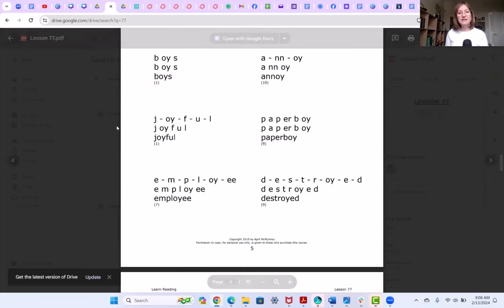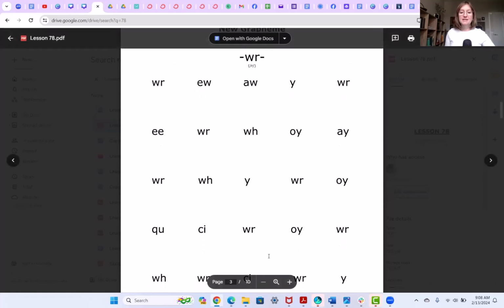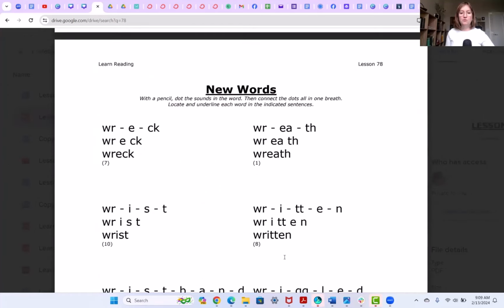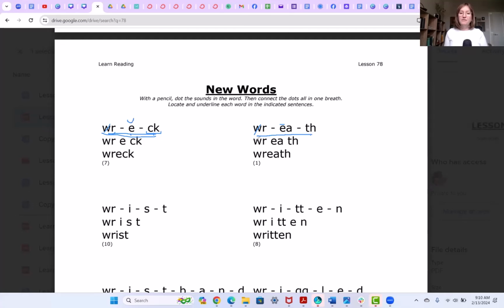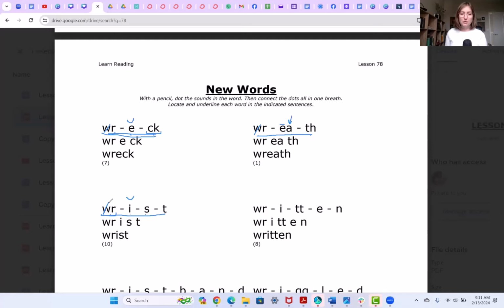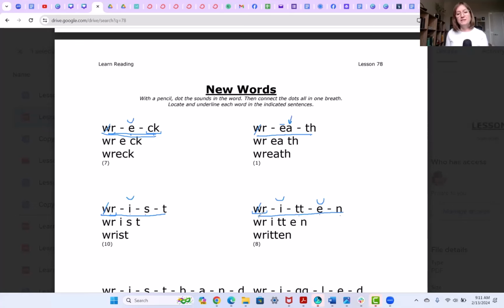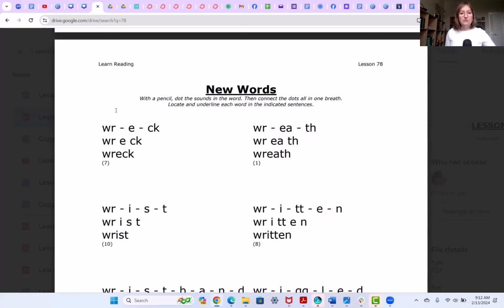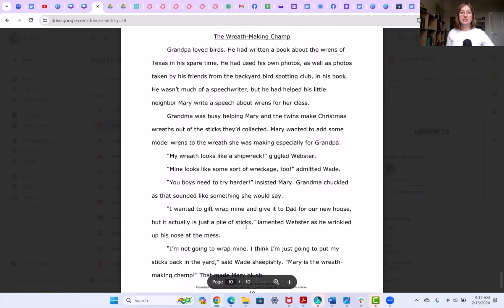Reading Lessons For Adults - LESSON 78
1.   Begin Reading Packet (For lessons 1-10)

2. Learn Reading Lessons (For lessons 11-90)

3. Adult Reading Class